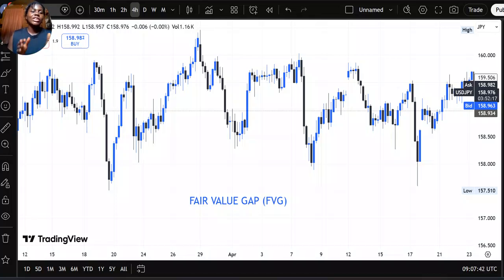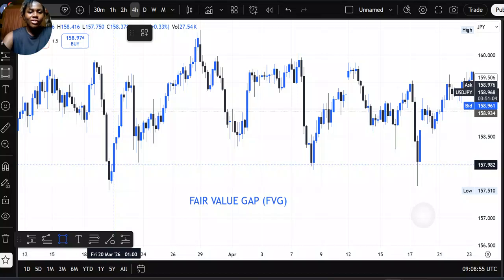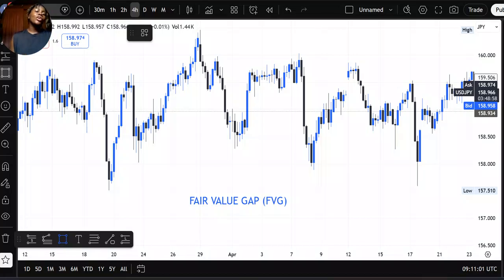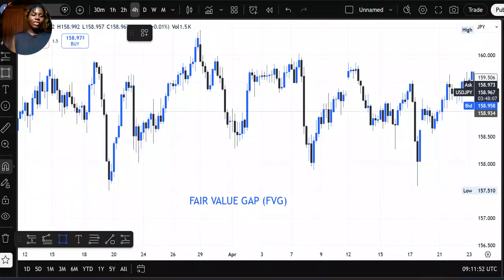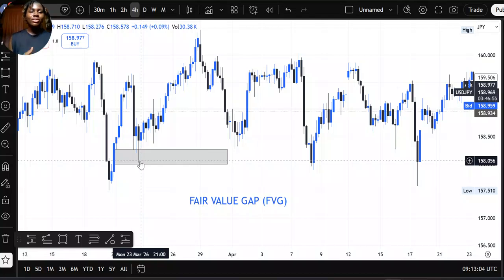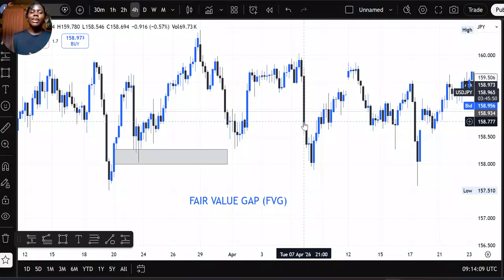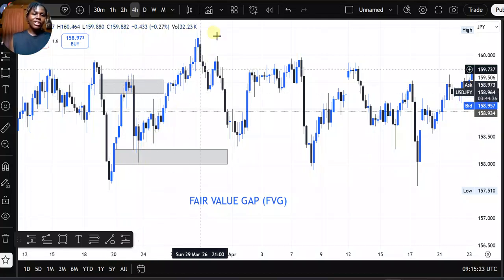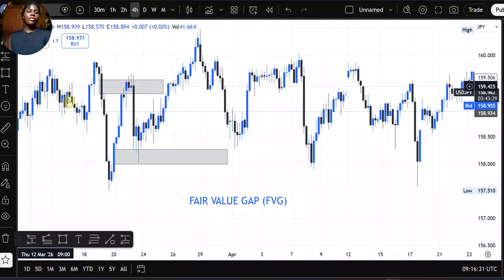How to find FAIR VALUE GAP| FVG.